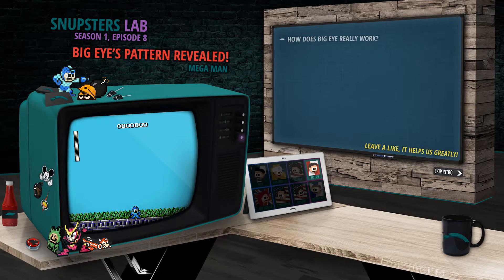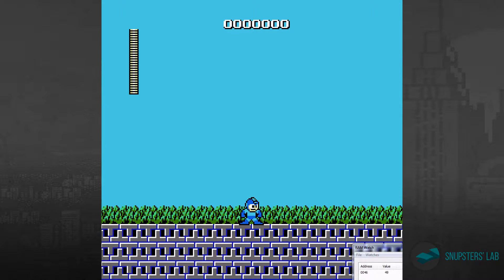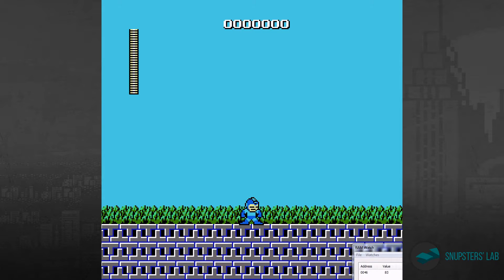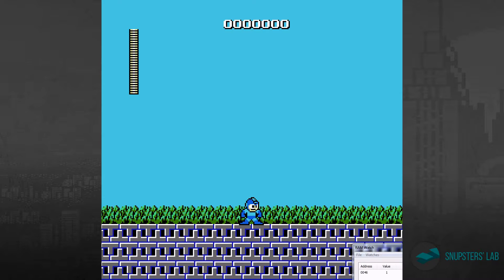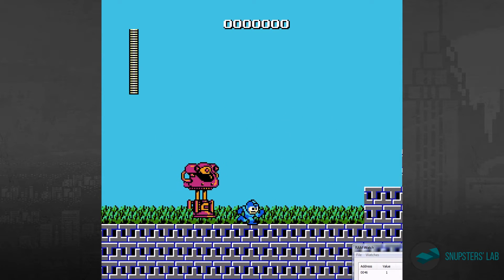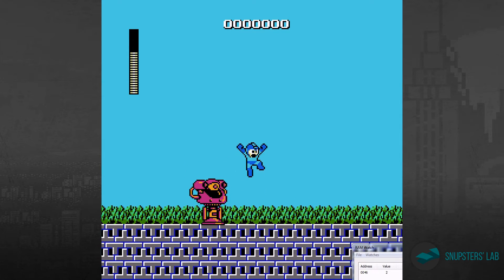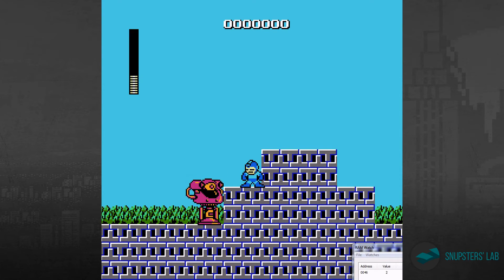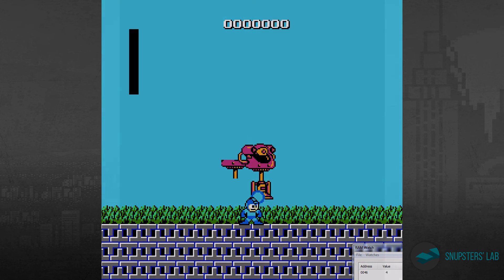Snupsters' Lab - Big Eye's Pattern Revealed! (S01E08)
How does Big Eye from Mega Man really work?

Our videos will never cost you anything, but with your help, we can devote more time on our videos, which in return will make them more awesome! Those who donate, will get their name displayed on our site along with the amount they donated and a personal thank you!